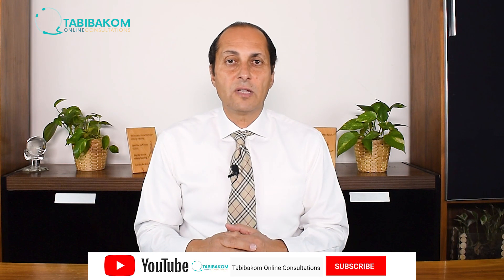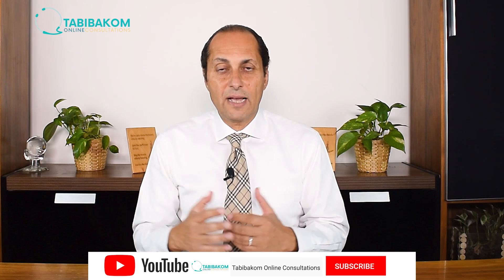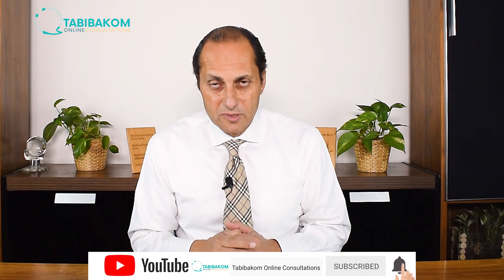How Many Times Can I Use The Methotrexate Injection?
The speaker in this video is Prof. Dr. Hatem Eleishi who works as a professor of rheumatology (Egypt - Saudi Arabia). Dr. Hatem is also a consultant rheumatologist in tabibakom online consultations platform.

If you are interested in receiving the links of Dr. Hatem's videos to patients on your WhatsApp, kindly

How many times I can use the methotrexate vial?
Methotrexate is one of the important medications used in the management of patients with rheumatoid arthritis and it remains an important medication in spite of the fact there are so many medications that are new in methotrexate yet it is still very important.  It comes in tablet and injection forms. This video answers an important question that patients ask about methotrexate injections, the vials: how many times can I use the methotrexate vial?
I am Dr. Hatem Eleishi. I am a professor of Rheumatology at Cairo university in Egypt. I also provide online consultations to patients with arthritis.

If the methotrexate vial you have does not contain a preservative, this means it should be used once only and then discarded after that. Because these vials contain no antimicrobial preservative, there is nothing to inhibit the growth of bacteria that may be accidentally be introduced when the stopper is penetrated by the needle.
However, some doctors will still advise their patients to use those vials without the preservative more than one time. Why? The reason here is that they might be concerned about allergy or adverse effects to preservatives that some patients complain of. Strict aseptic technique must be followed here.

If the vial does contain a preservative, this means it can be used several times because the preservative stops or prevents bacteria from growing.
Remember that: after the vial with the preservative is punctured, that is, after the first dose, it should no longer be stored at room temperature. It should be stored now in the refrigerator between 2°C and 8°C and can be reused after that for a maximum of four weeks no more.
Why no more than 4 weeks? Because the antimicrobial effect of the preservatives are not guaranteed to last beyond 4 weeks following initial penetration of the stopper, unless where otherwise specified by the manufacturing company. So, in general, you should date the vial upon initial penetration of the stopper, store the vial in the refrigerator, and discard it after 4 weeks.